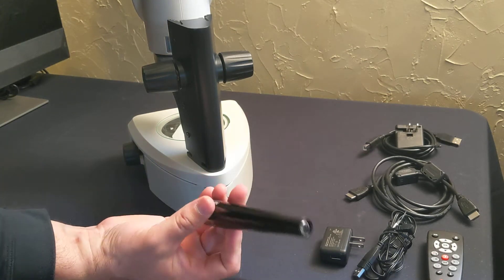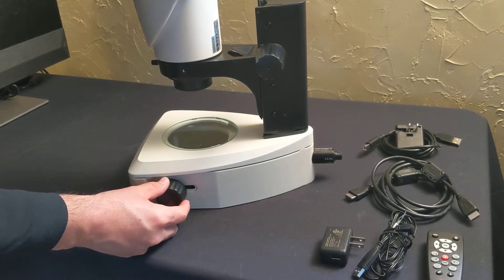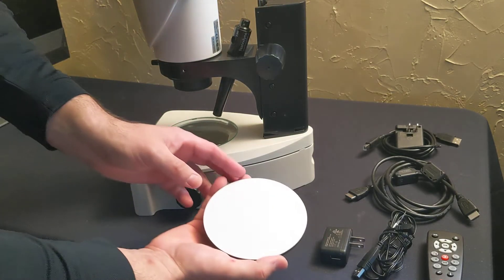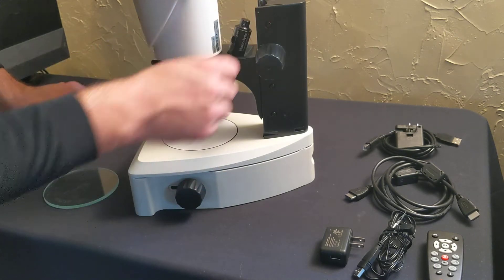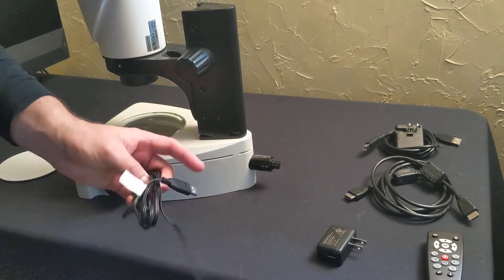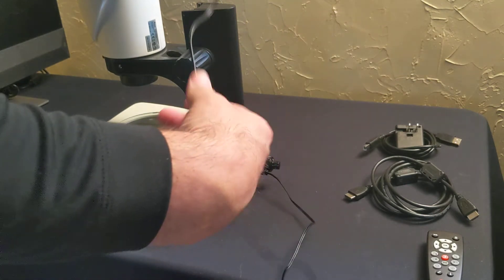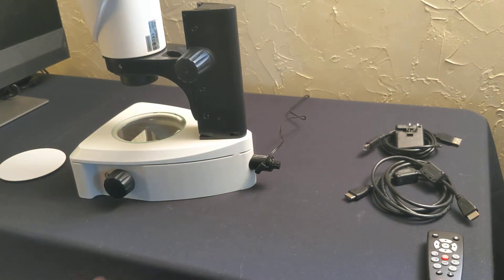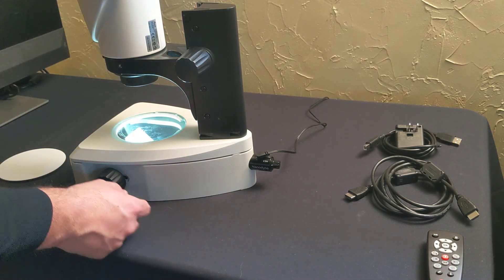Illuminator installation for stereo microscope stand (part 2)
Spot light illuminator positions and mirror base